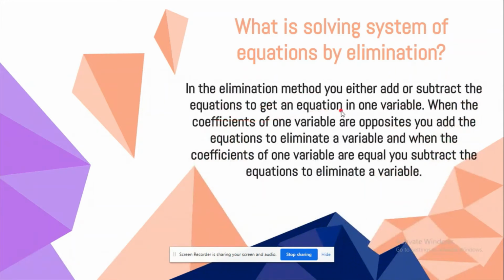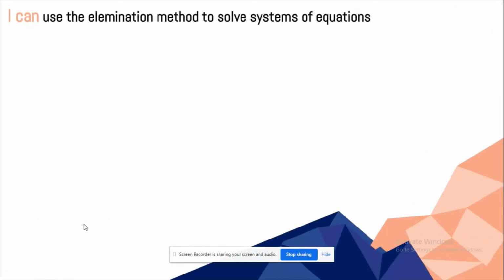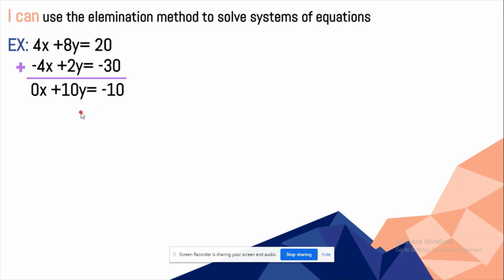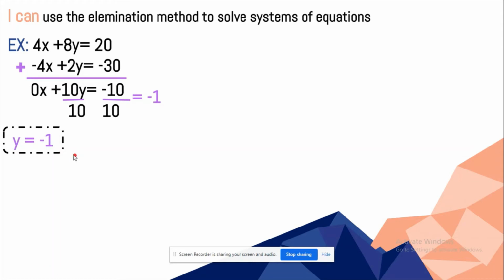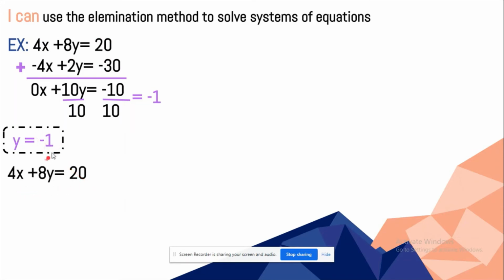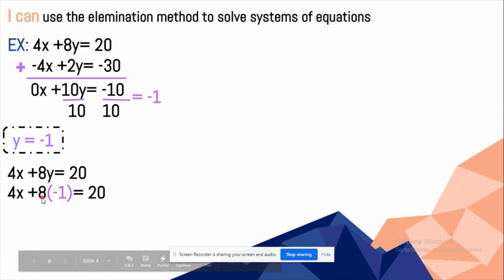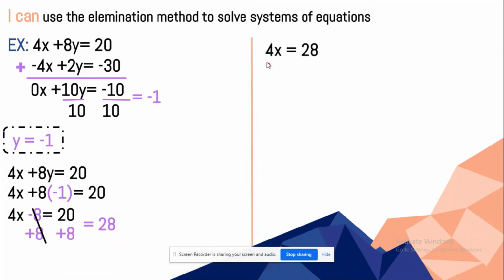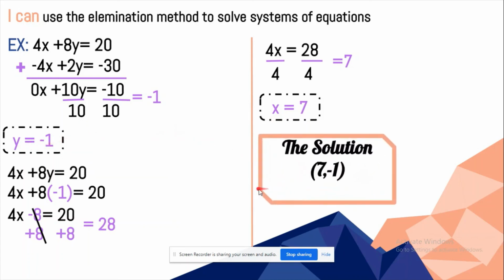Elimination Method - V1 - Solving Systems of Linear Equations